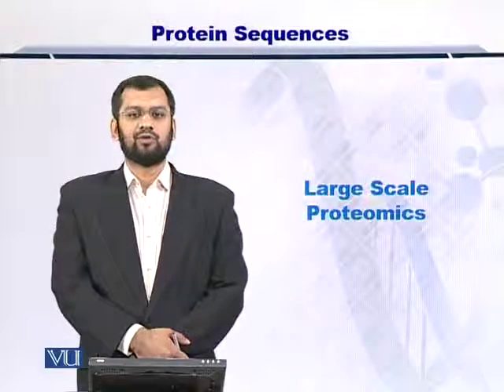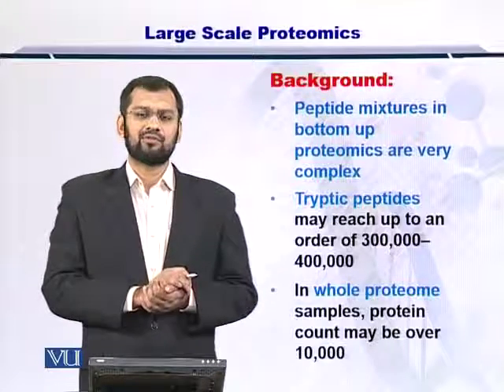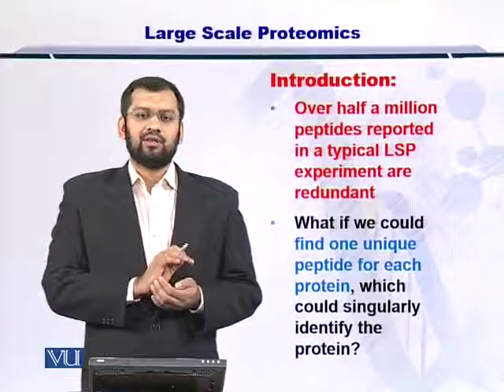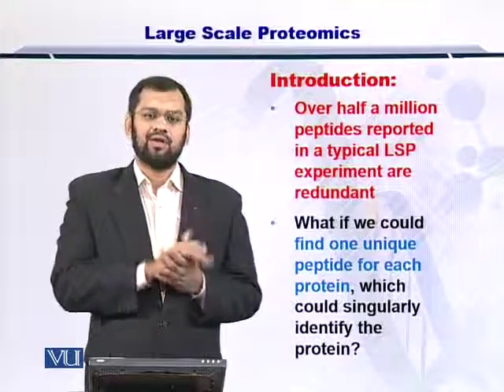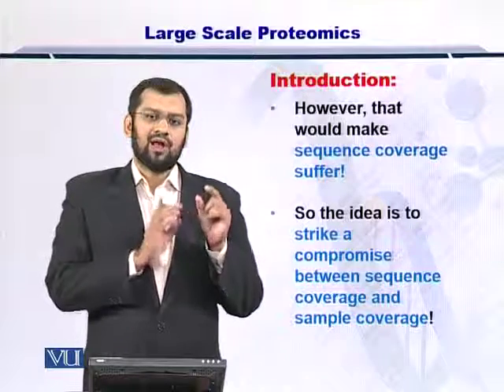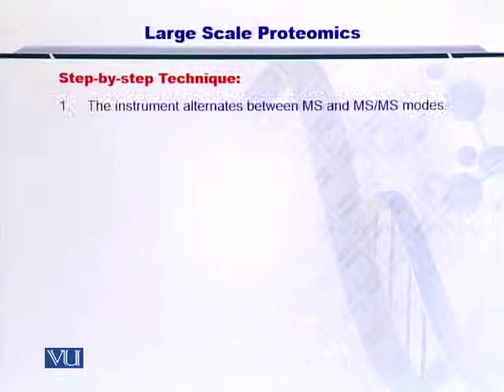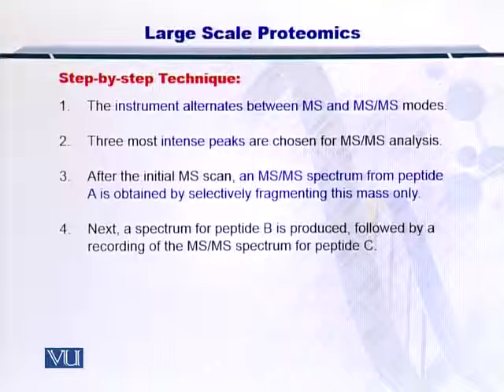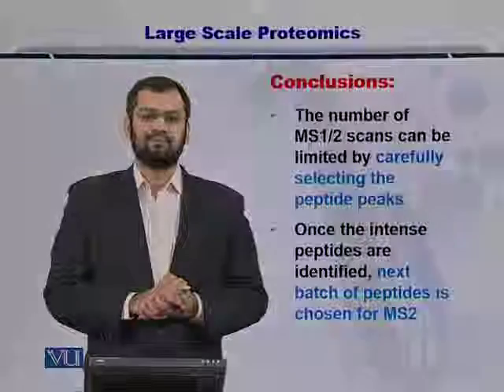BIF401_Topic140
Topic: 140